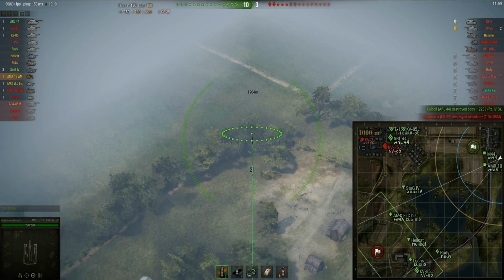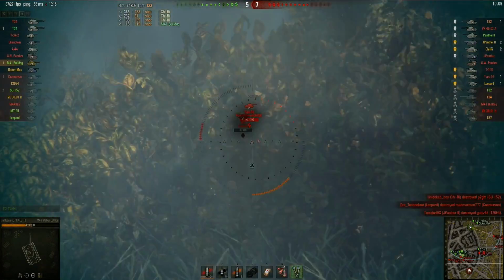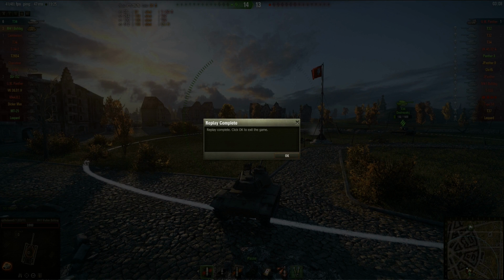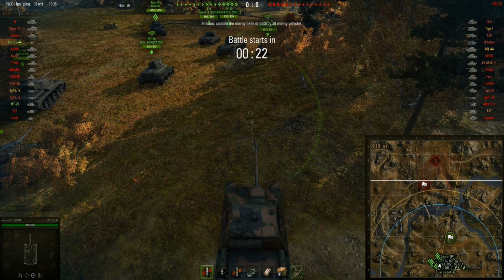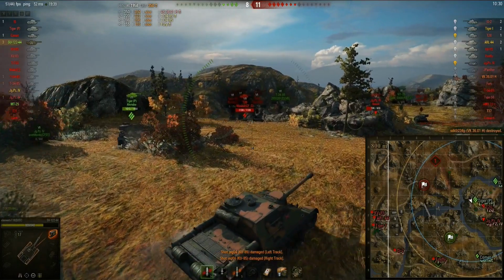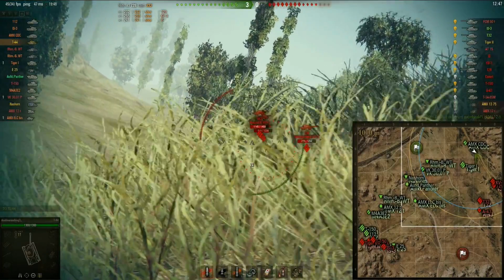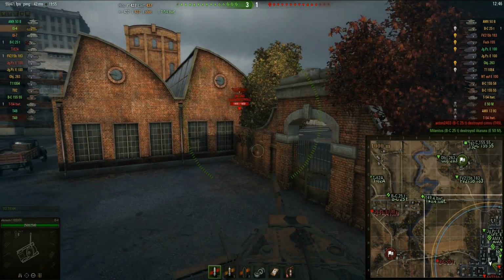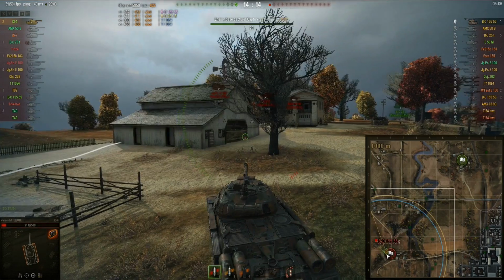World of Tanks Special #4 (Video #20)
Watch another collection of 6 replays featuring myself, deadman and spill and showcasing the AMX 13 105 AM, M41 Walker Bulldog, SU-152, SU-122-44, T-44 and IS-4!